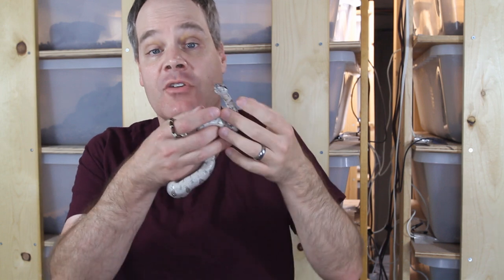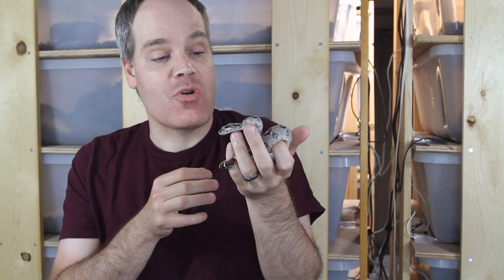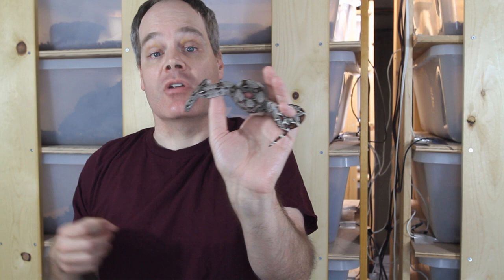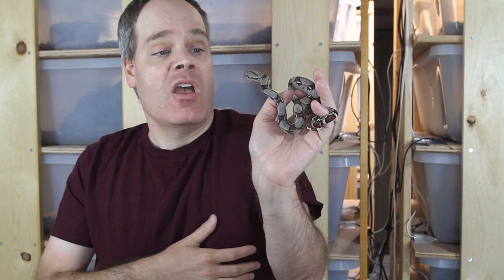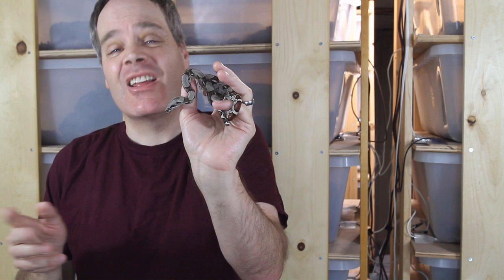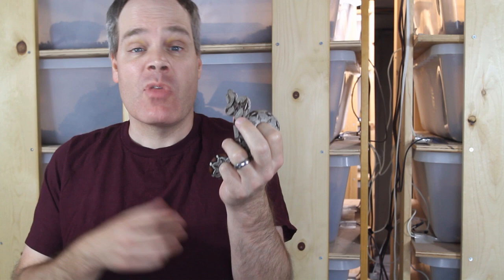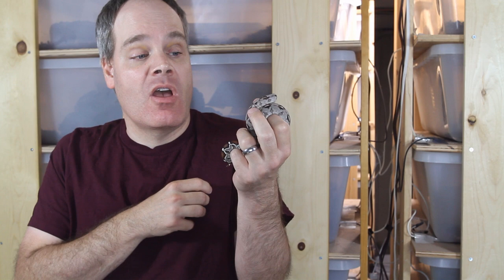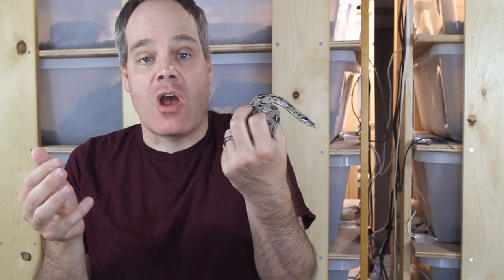My Boa Constrictor has Bubble Eye! What Causes Bubble Eye and How can it be Treated?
Brian discusses a recently born baby red tail boa that has a "bubble eye" swelling around one of its eyes, including causes and treatments.